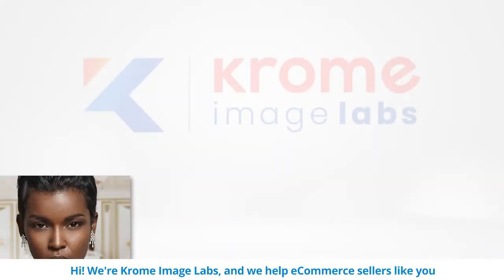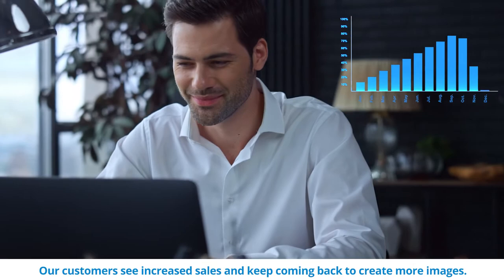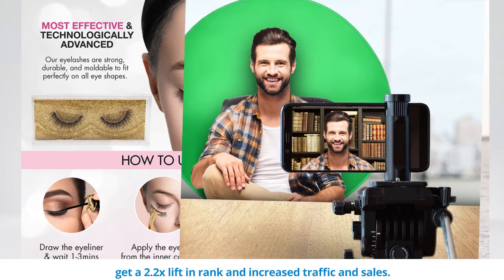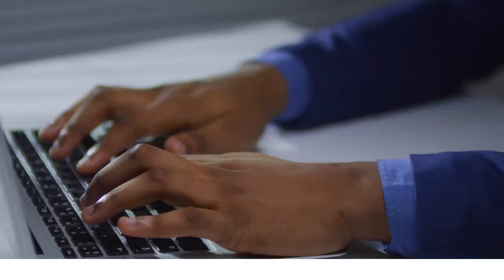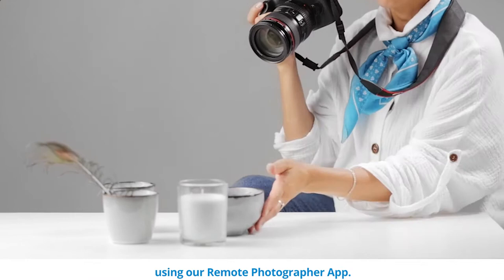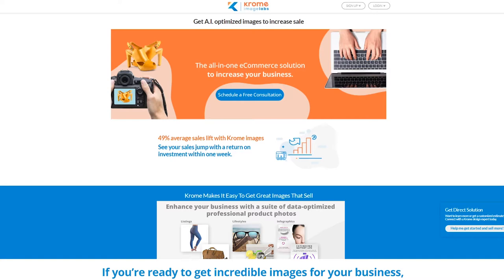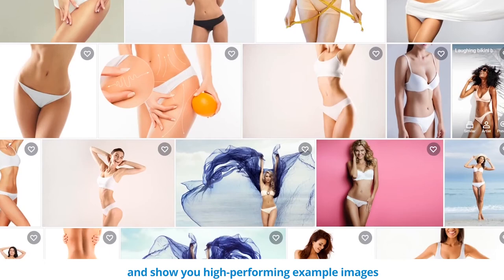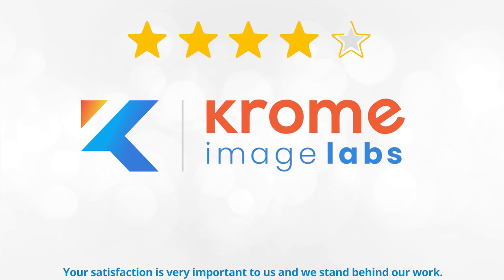introduction to Krome Image Labs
See how to get great images that can help you sell more with ease. Simply tell Krome designers about your product, either ship us your product or send us photos and we'll take care of the rest.